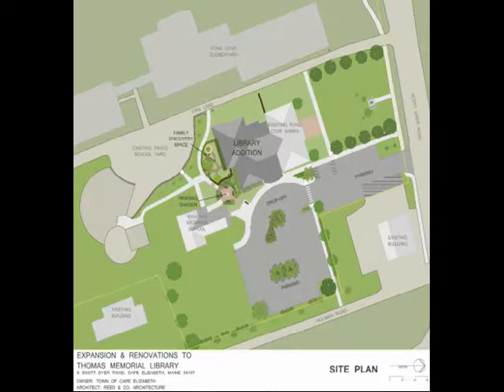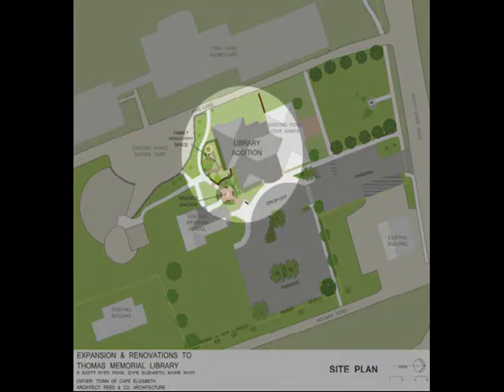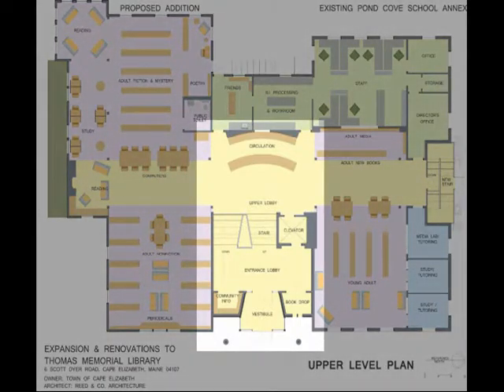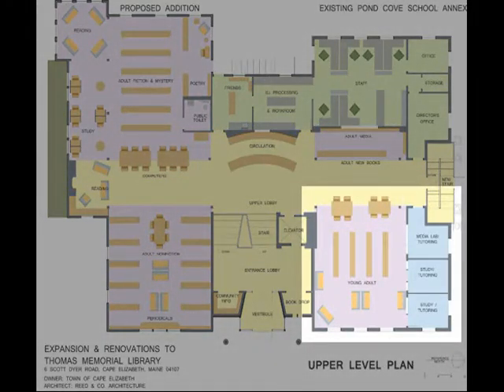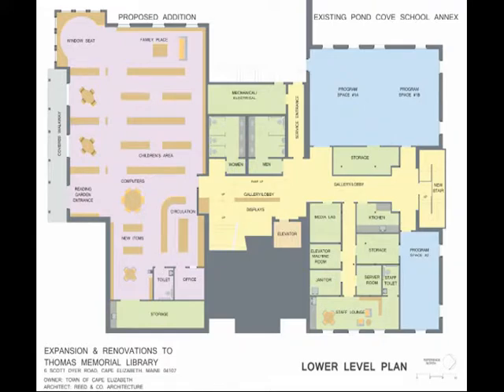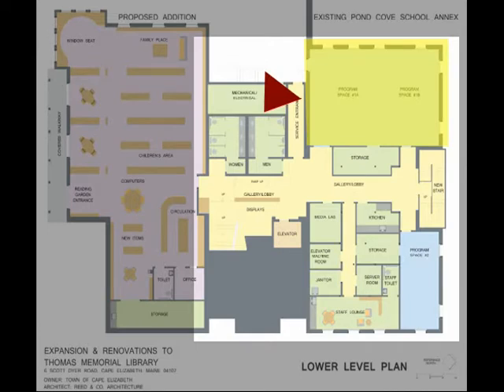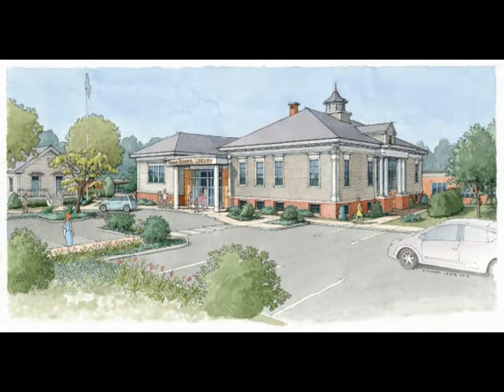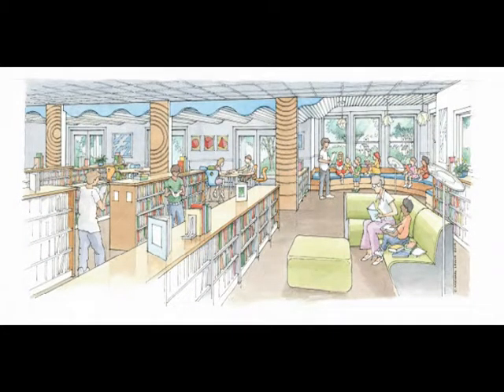Aug. 11, 2014 Library Presentation to Town Council